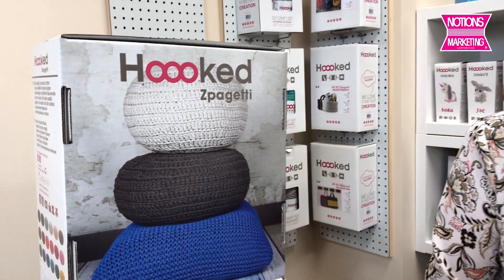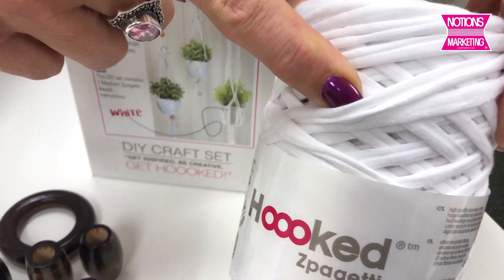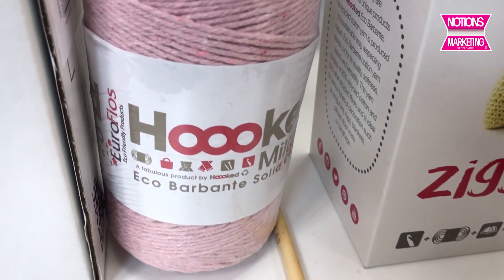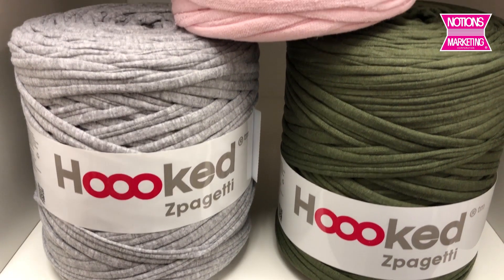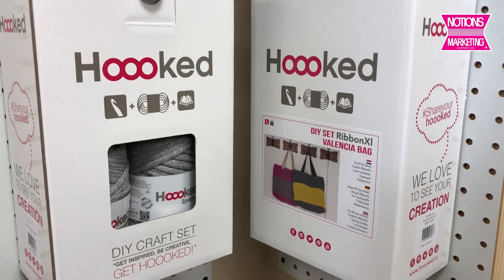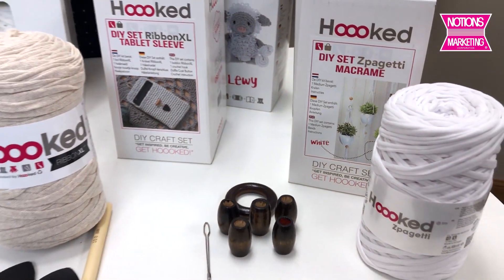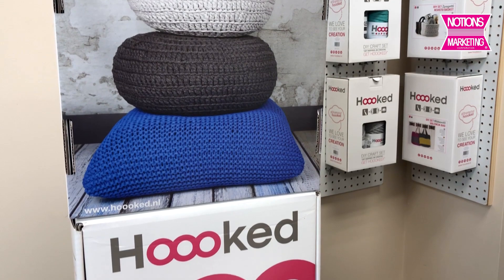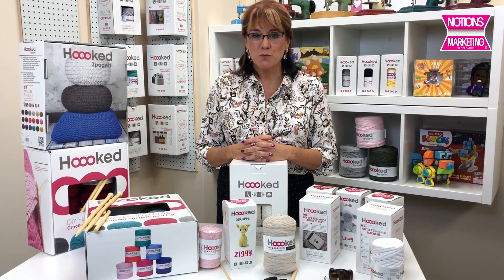"Get inspired, be creative, GET HOOOKED!"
New vendor alert and they come to us all the way from the Netherlands! Hoooked Zpagetti makes the original European recycled t-shirt yarn. How cool is that?!